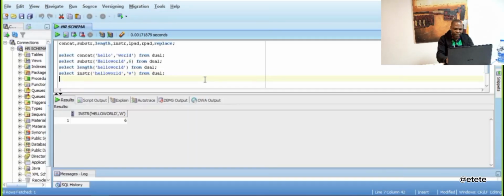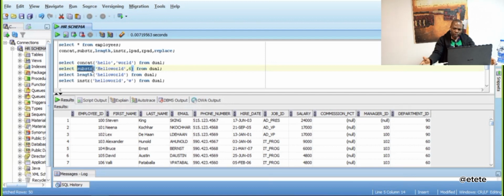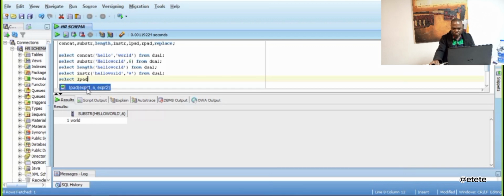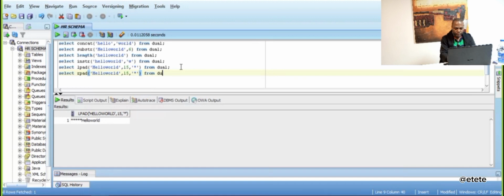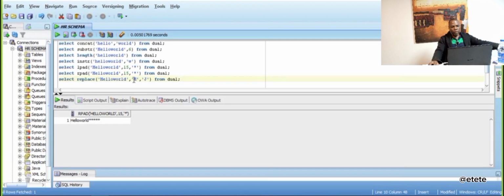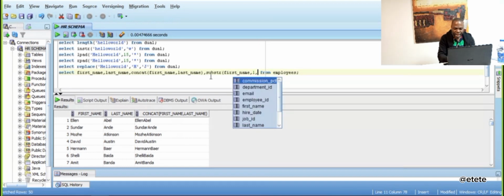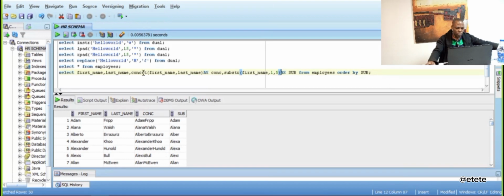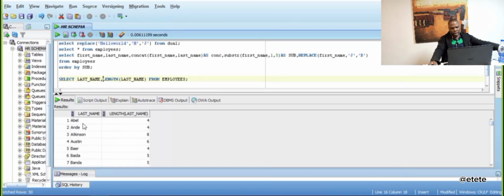LPAD, RPAD, REPLACE, SUBSTR, INSTR, LENGTH, CONCAT LSL pt22